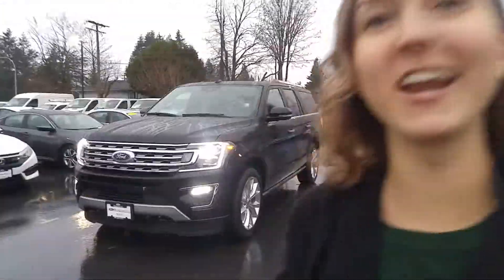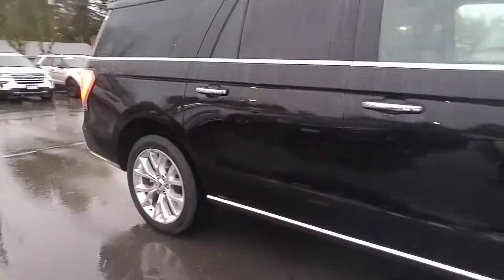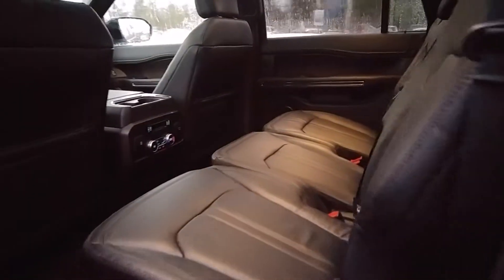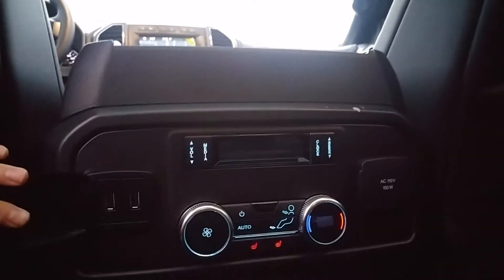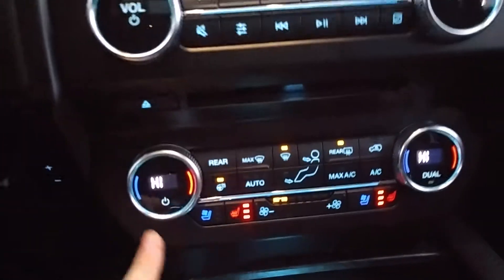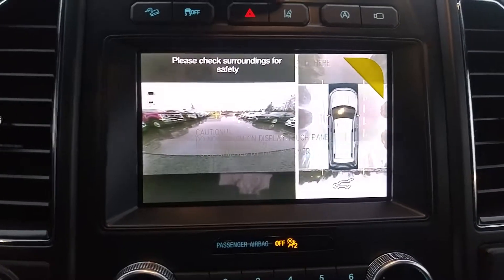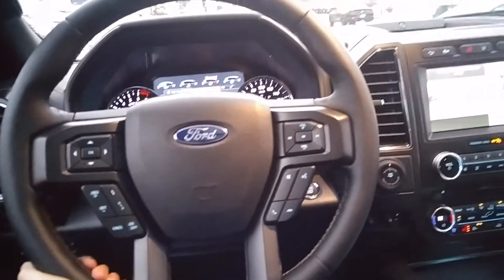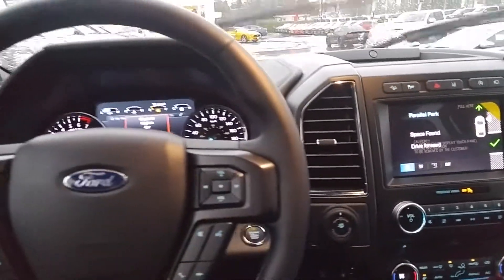2018 Expedition MAX limited for Ryan